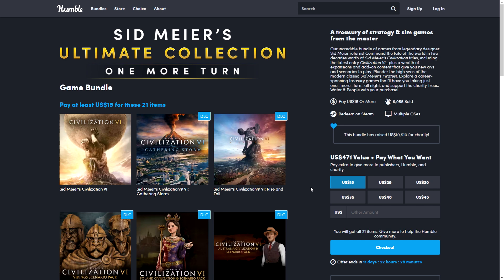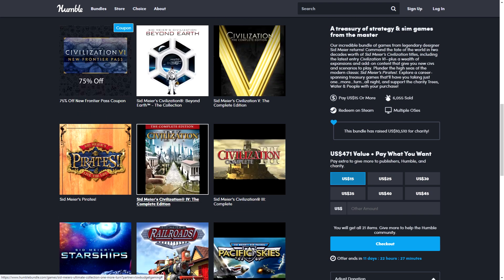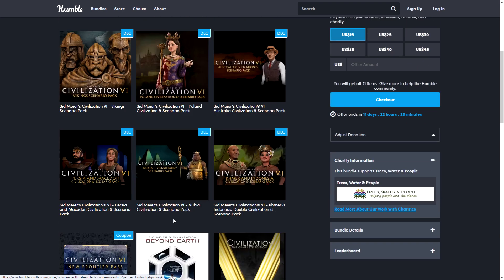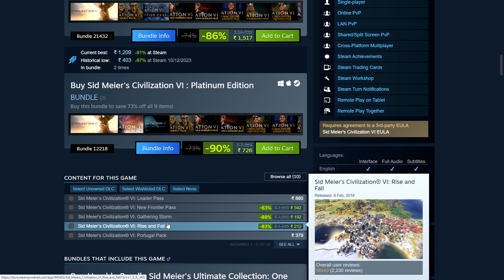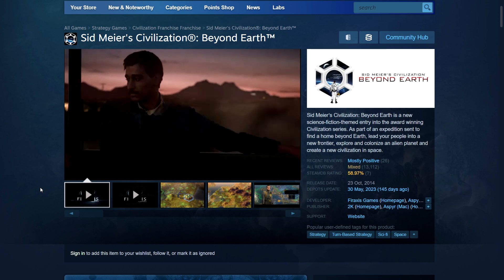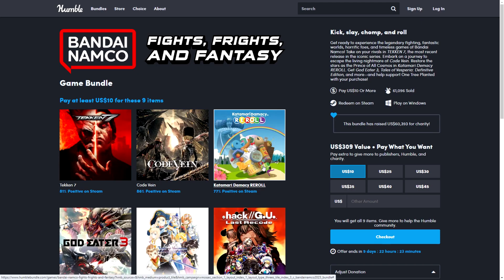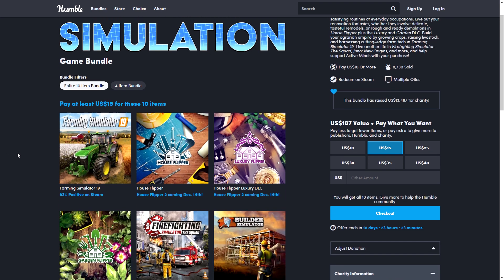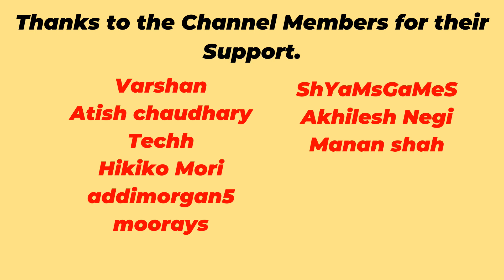SID MEIER'S Ultimate Collection - Great Value Bundle for CIVILIZATION Fans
(The NordVPN service allows you to connect to 5690+ servers in 59+ countries. It secures your Internet data with military-grade encryption, ensures your web activity remains private and helps bypass geographic content restrictions online.)